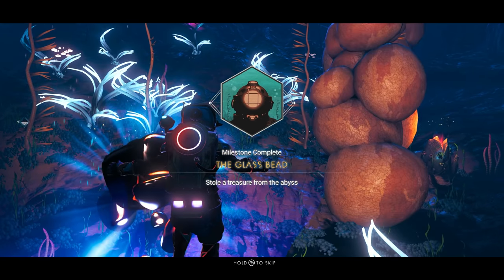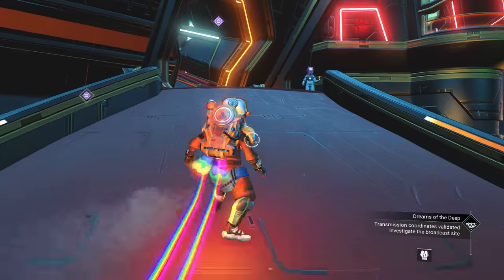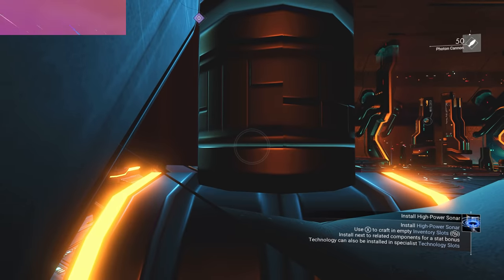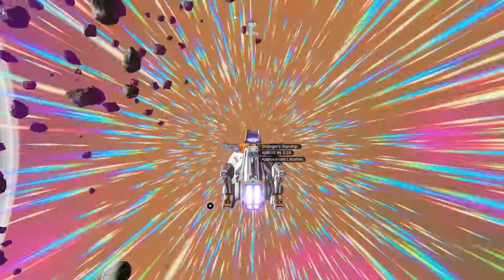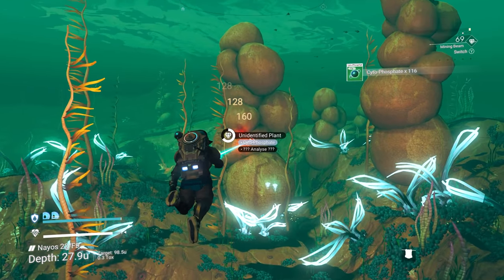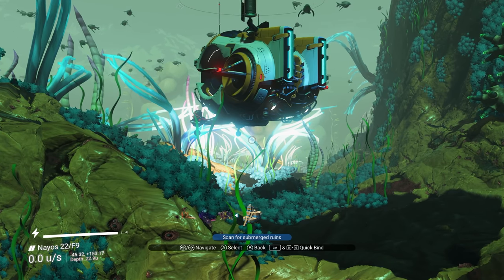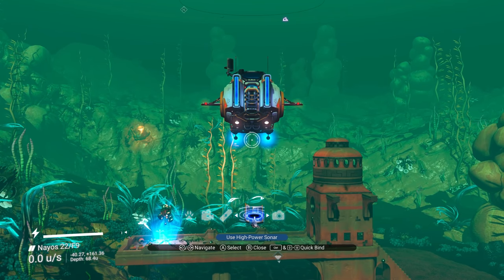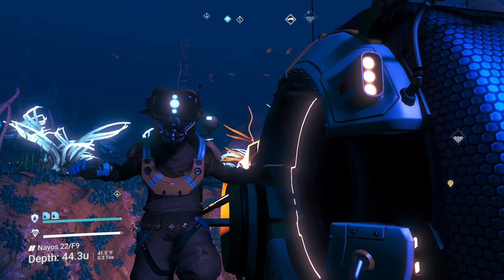How To Complete The Glass Bead Milestone No Man's Sky Expeditions Update 2021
This is how to complete the Glass Bead Milestone in No Man's Sky Expeditions. The No Man's Sky Expeditions Update has added milestones for everyone to complete and if you do you are rewarded. One of the harder milestones is found in Phase 5 of the Expeditions update. This is the Glass Bead Milestone, and it takes a bit of work to finish, but the rewards are worth it.

Play with all 15 major updates since launch: Foundation, Pathfinder, Atlas Rises, NEXT, The Abyss, Visions, the 2.0 BEYOND update, Synthesis, Living Ship, Exo Mech, Desolation, Origins, Next Generation, Pet Companion and Expeditions.

0:00 - Intro
1:27 - Buying Submarine and Upgrades
4:45 - Searching for Water Planets
5:18 - Dreams of the Deep Start
7:20 - Finding Submarine and Fuel
13:42 - Searching for Glass Bead
14:16 - Gaining a Hypnotic Eye
15:20 - First Submerged Ruin
17:44 - Second Submerged Ruin
19:49 - Third Submerged Ruin
21:22 - Fourth Submerged Ruin
22:47 - Fifth Submerged Ruin
23:48 - Glass Bead Rewards
25:14 - Channel Producers